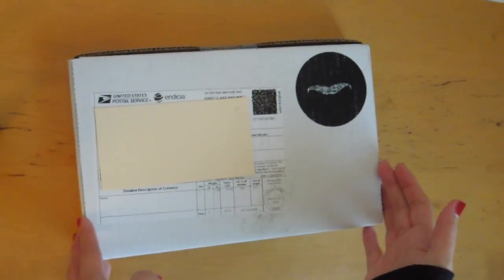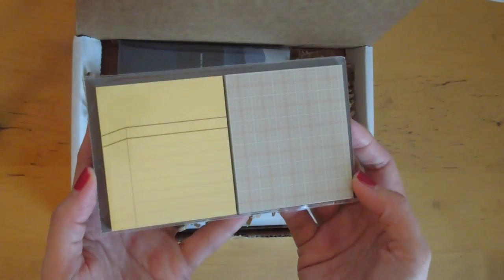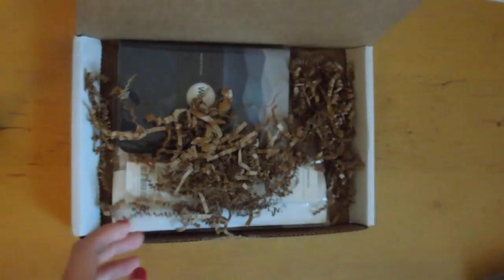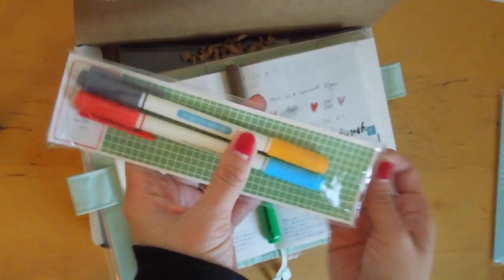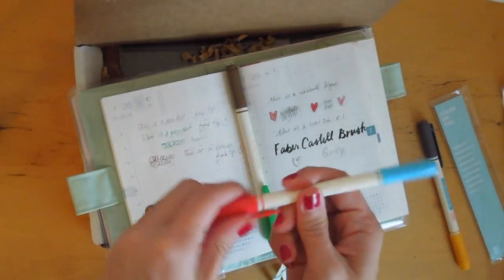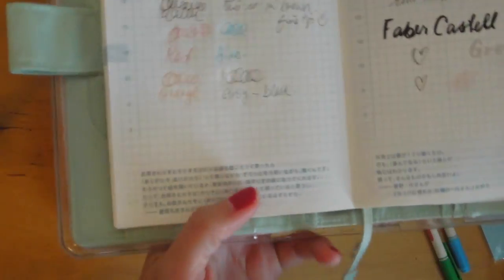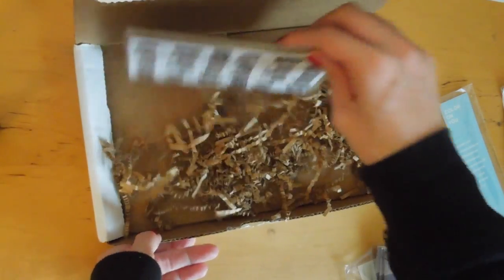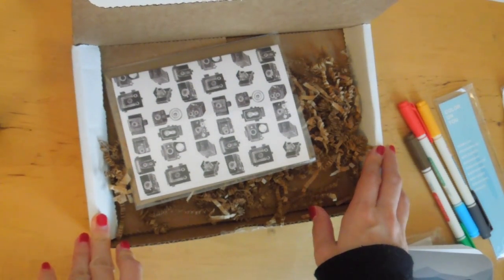Moustache Stationery Unboxing October 2015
The theme for October is: Notes & Doodles

Note: This subscription box was kindly provided to me by Moustache Stationery. All opinions are honest and are my own.